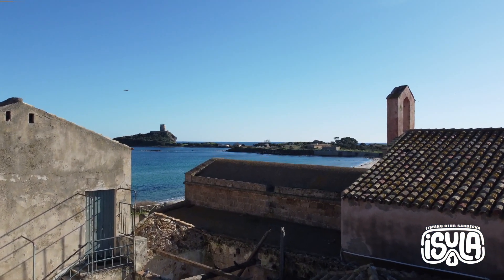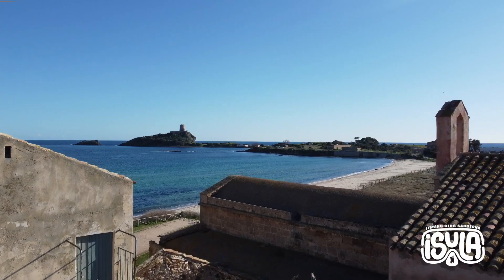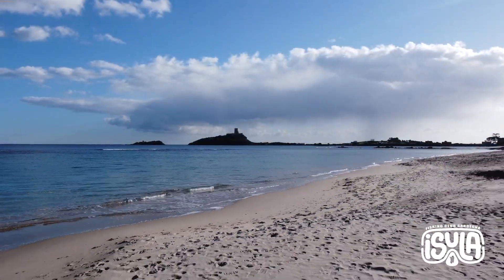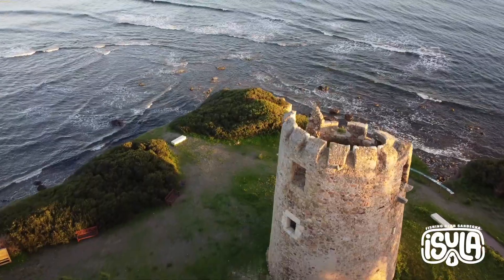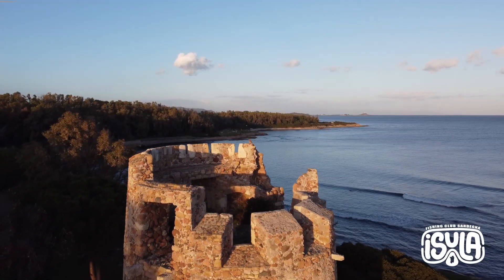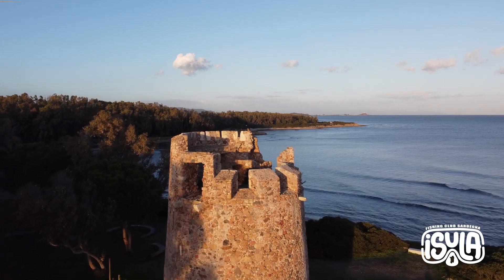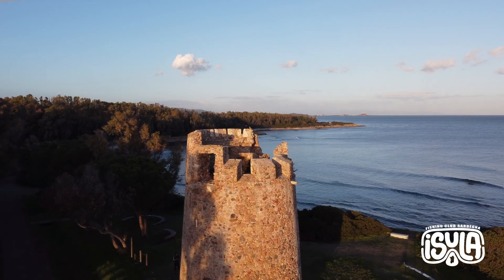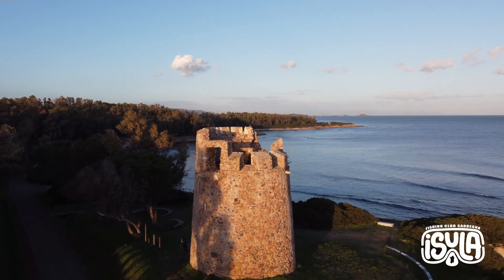A PESCA SOTTO LE TORRI - ISULA FISHING CLUB SARDEGNA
Mini documentario girato nelle coste di Pula e Nora, in Provincia di Cagliari.
Realizzato per farvi immergere nel mondo della pesca subacquea in apnea, tra natura, sport e cultura, dove la storia della Sardegna fa da cornice ad un quadro in continua trasformazione.

Riprese: Federico Rais
Voce narrante: Eleonora Giua
Montaggio - Grafiche - Sound: Michele Carta

L’approfondimento di questo mini documentario lo trovate nell’articolo di Pescasub & Apnea rivista di pesca subacquea a questo